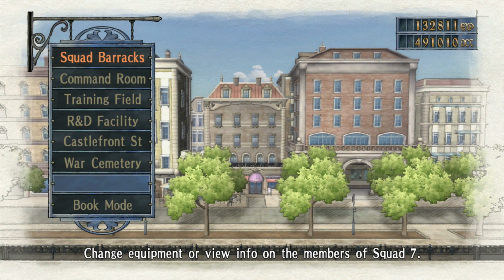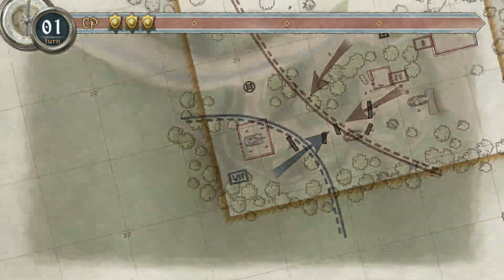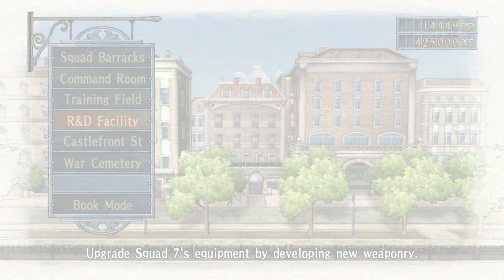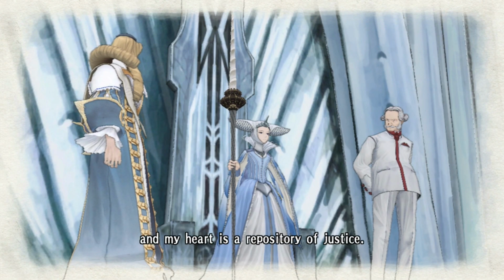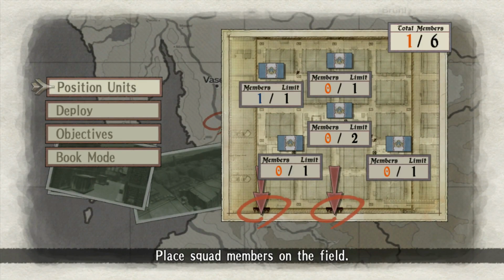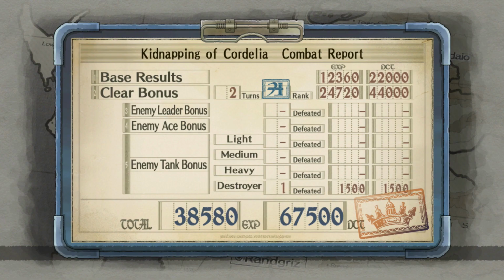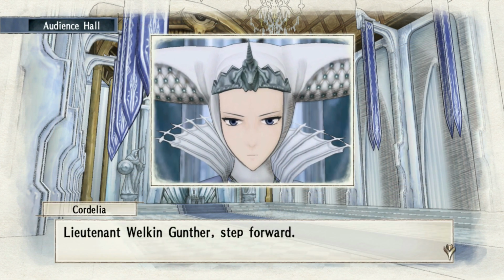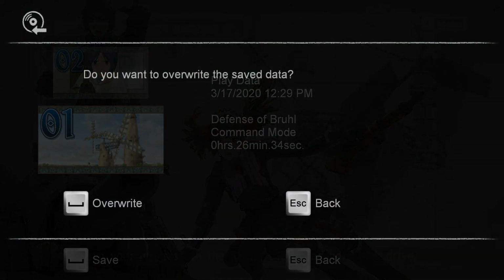Let's Play Valkyria Chronicles 07: Saving The Princess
Princess is kidnapped and we don't need Mario too...we have a tank and a Shocktrooper to do it lol